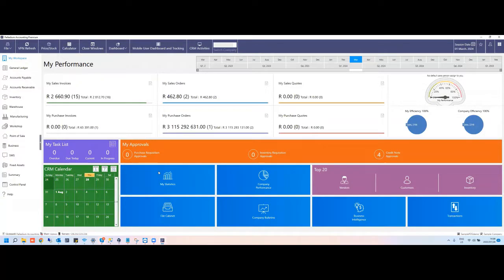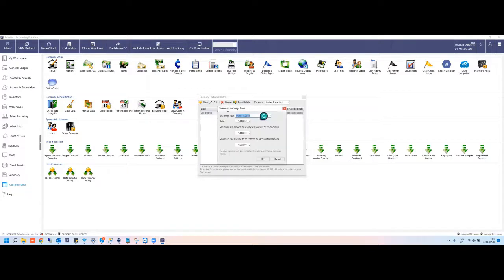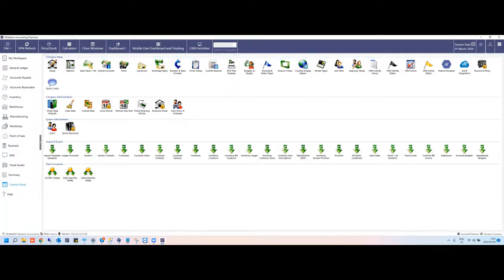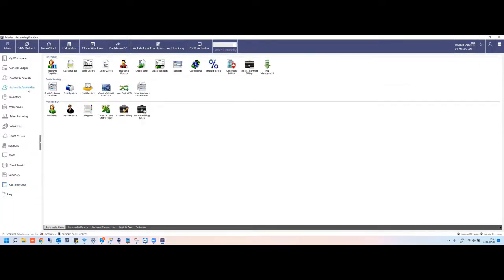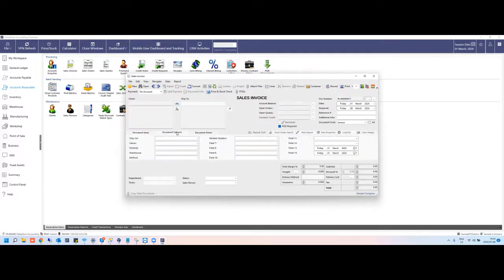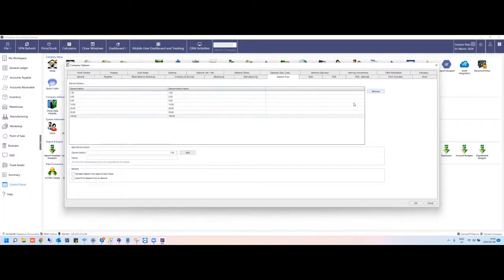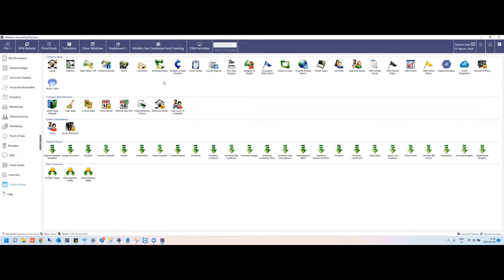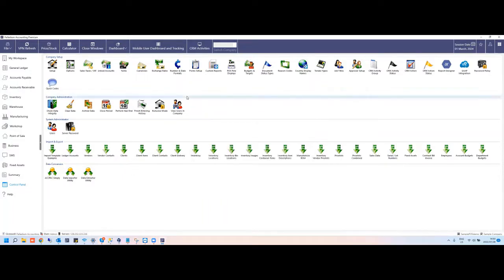System Configuration & Palladium Control Panel 2022